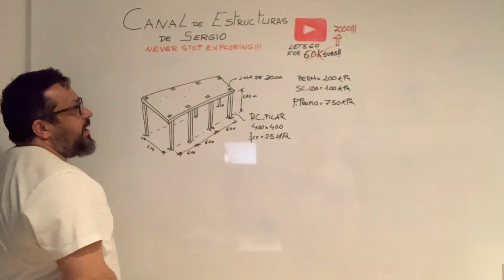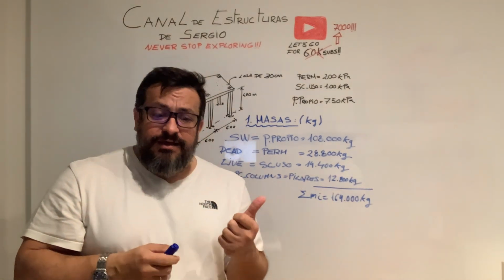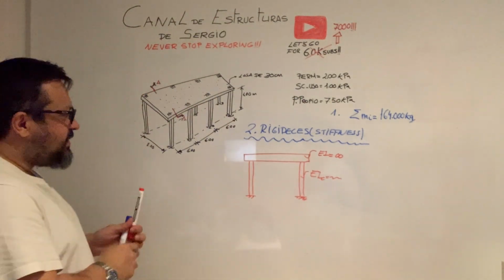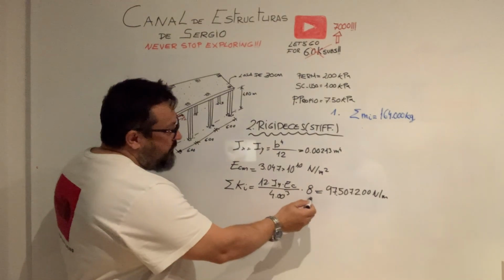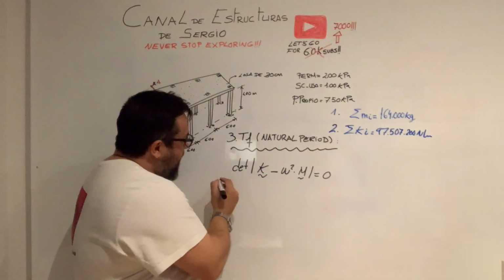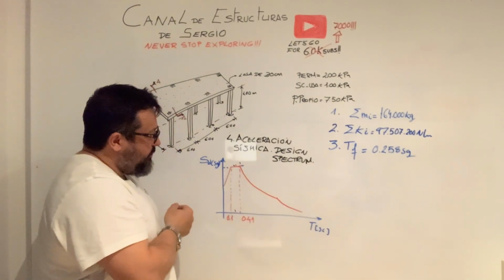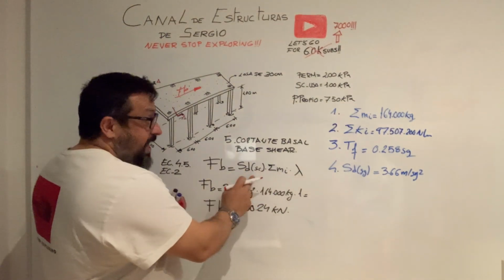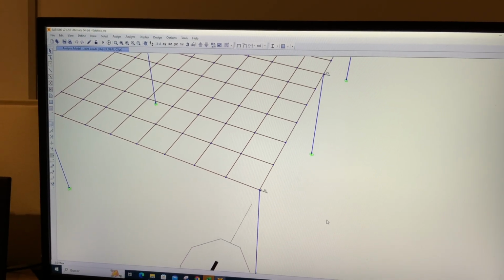EC8 lateral force method. MDOF three stories simplified building.